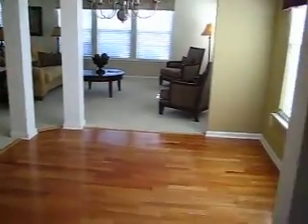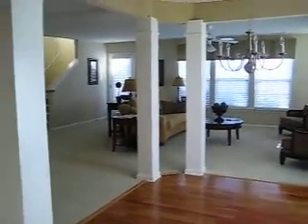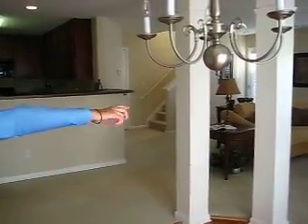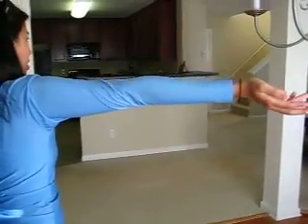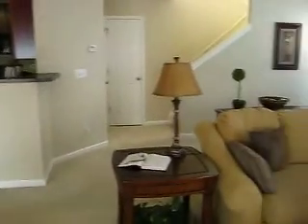2008 October z 12 Mid Atlantic Trip North Carolina Ed & Stacy 062